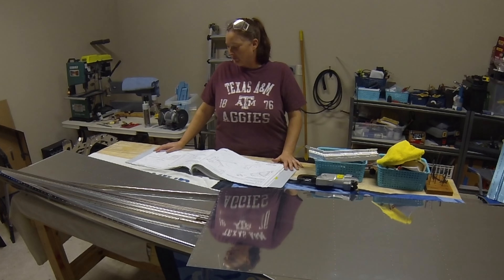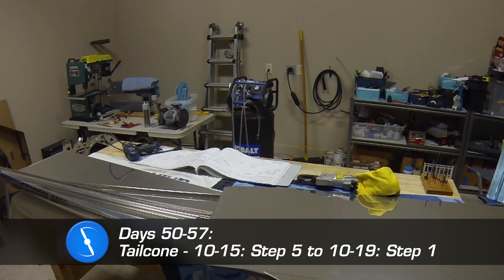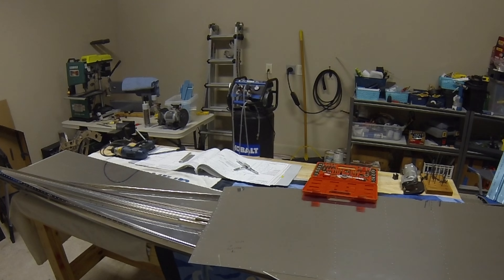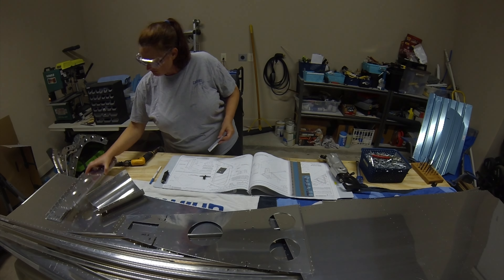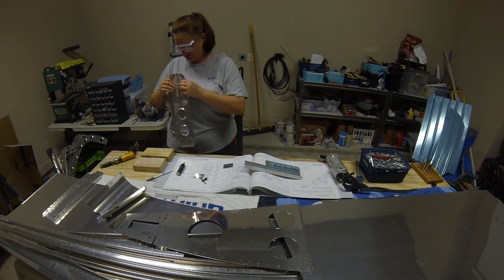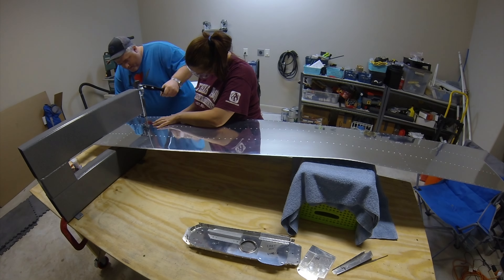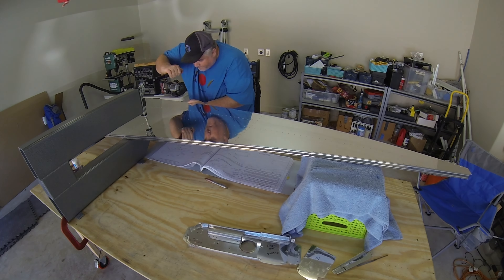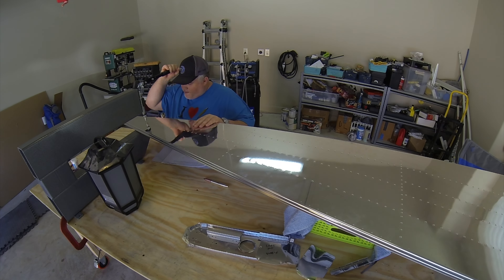Van's Aircraft RV-10 Build: Days 50-57 - Begin Assembling the Tailcone (10-15 to 10-19)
We finish up all the final prep for the parts after disassembling the tailcone and start the final assembly! Includes some tips on countersinking, dimpling, and using the rivet gauge.

Tap & Die set we ordered